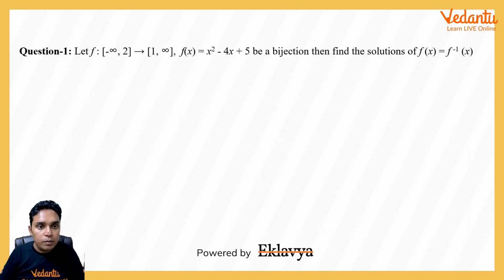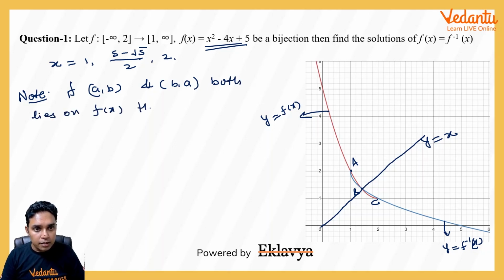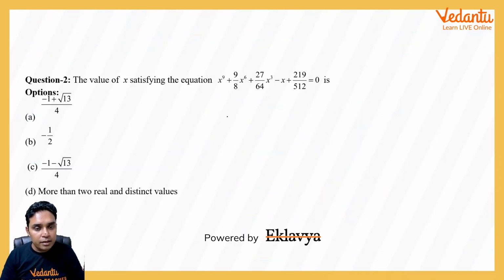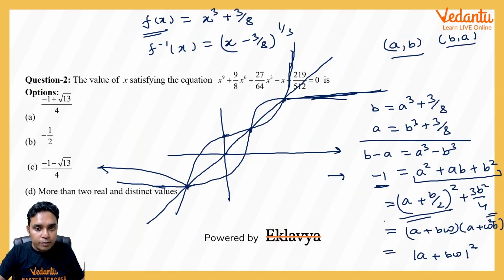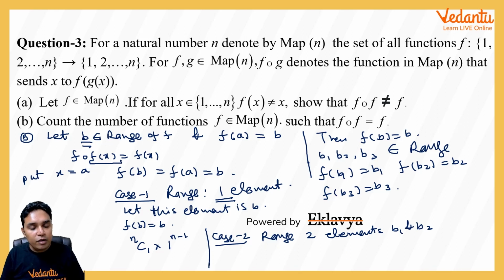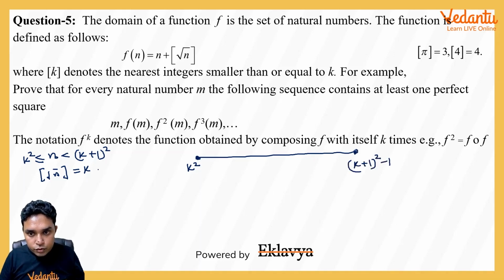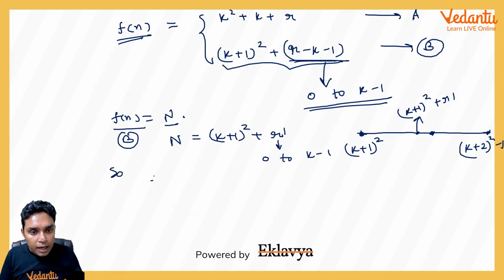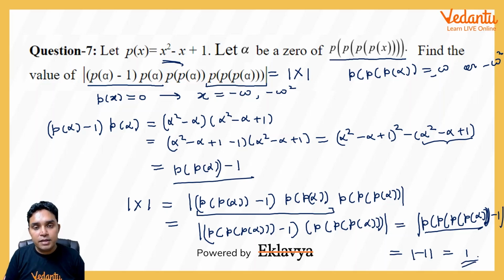IMPORTANT PROBLEMS ON FUNCTIONS | ISI & CMI EXAM PREPARATION - I | SURENDRA JAIN | VOS